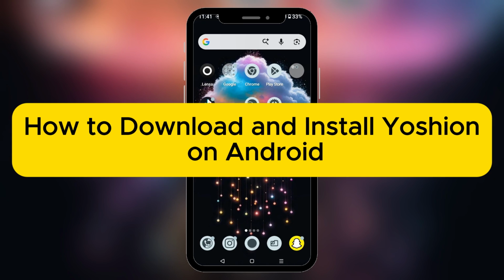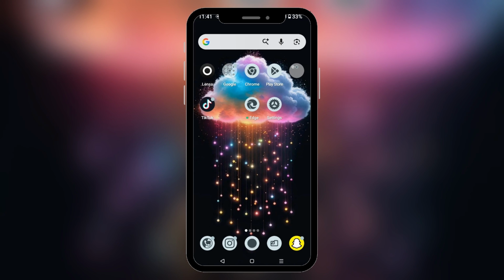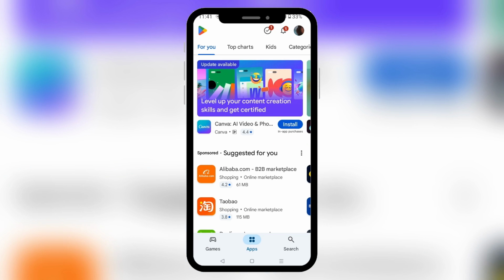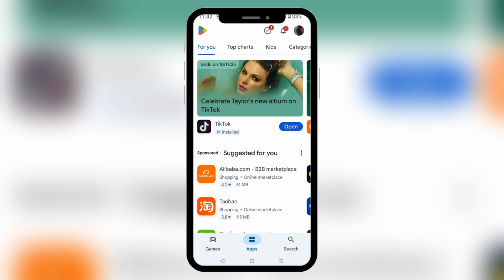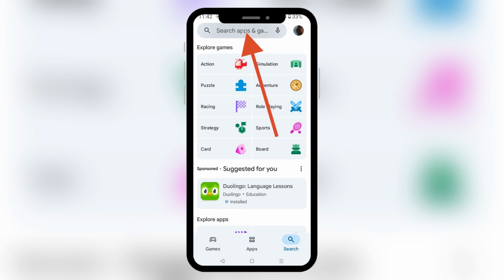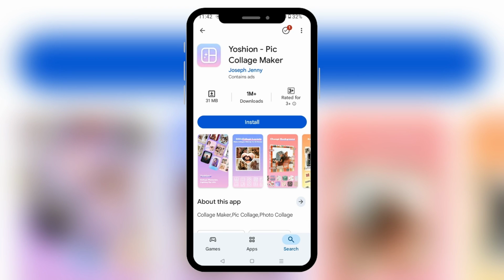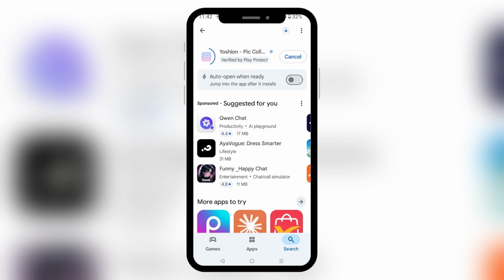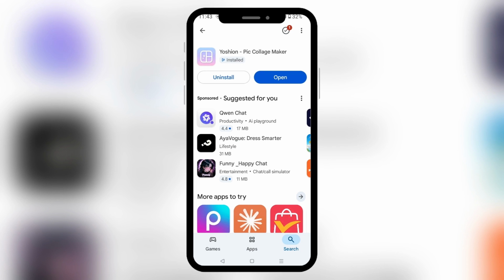How to Download and Install Yoshion on Android 2025?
In this video, you’ll learn how to download and install Yoshion on Android so you can start creating amazing photo edits and collages right away. The Yoshion app is a powerful tool for designing custom collages, adding text, stickers, and filters, and turning your photos into creative masterpieces. You’ll also learn how to open the app for the first time, set up your account if needed, and explore basic features to start your editing journey. Whether you want to create aesthetic collages, social media posts, or personalized photo layouts, this tutorial will ensure you know exactly how to install and start using Yoshion on Android easily and effectively.